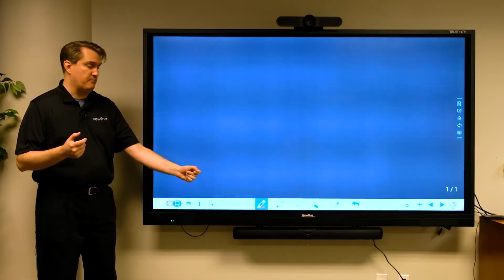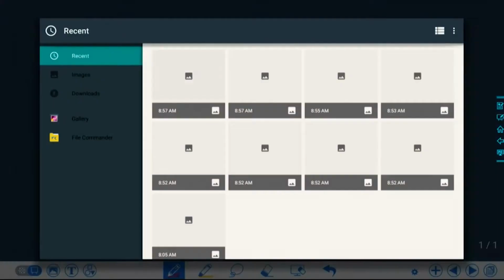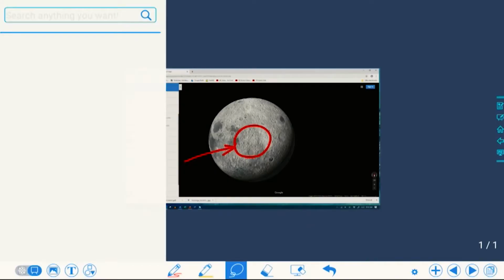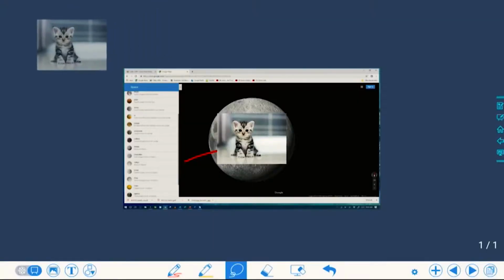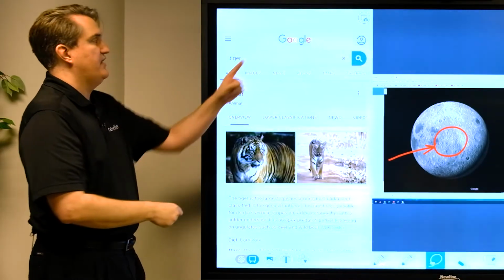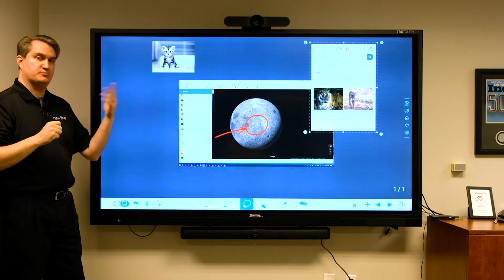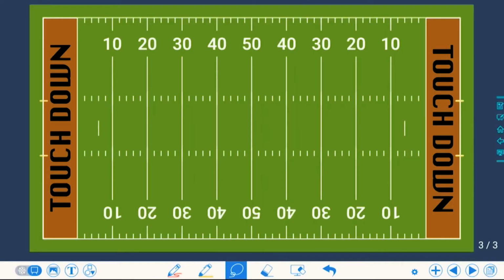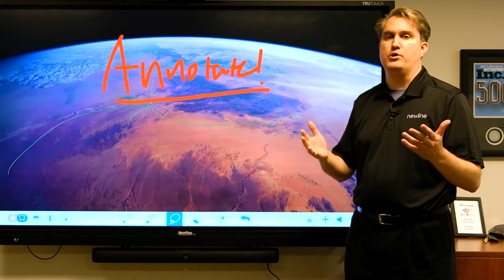TUTORIAL : newline Whiteboard Enhancements, 2019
With a new firmware update rolling out, take a look at some of the new features it brings to the embedded whiteboard on your Newline VN Series display!